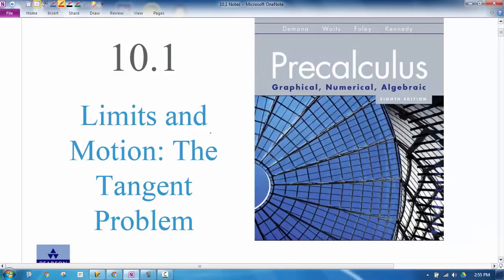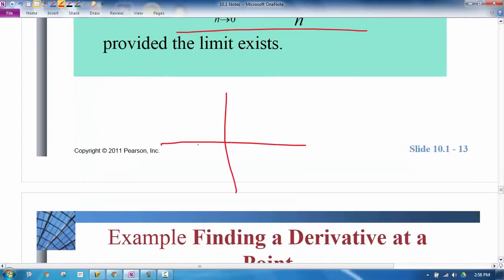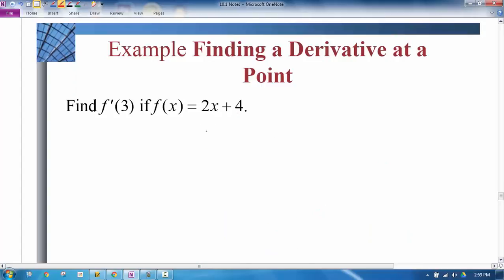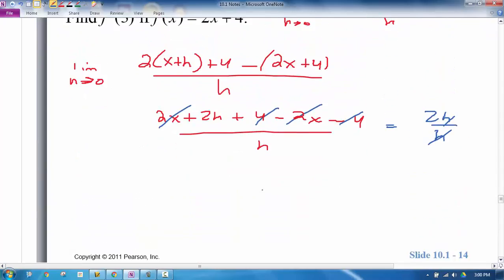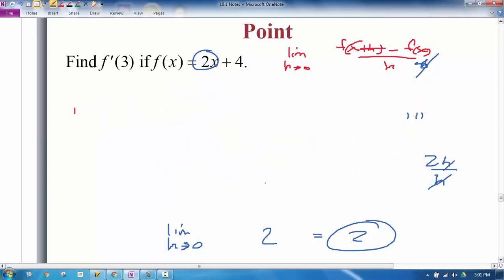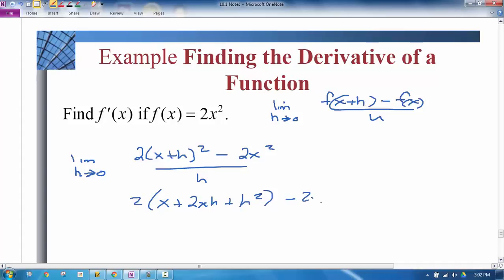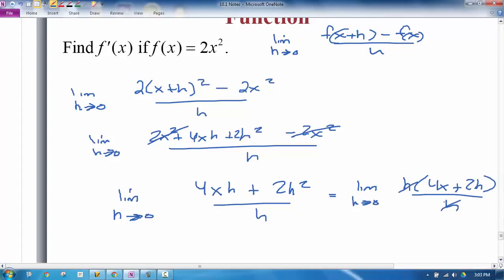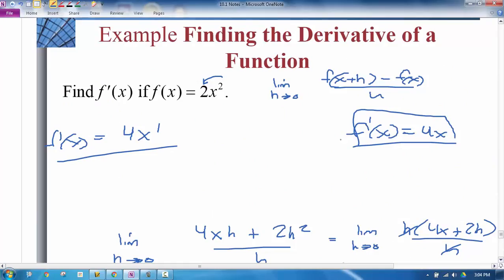PreCalc 10.1 Notes